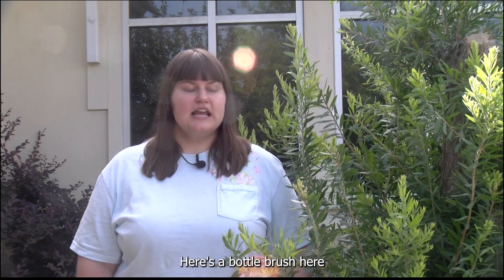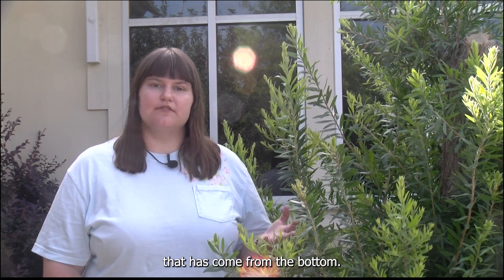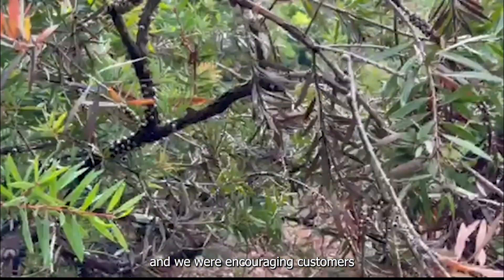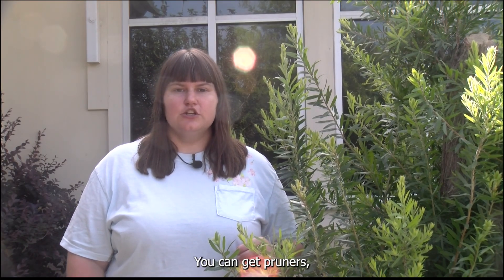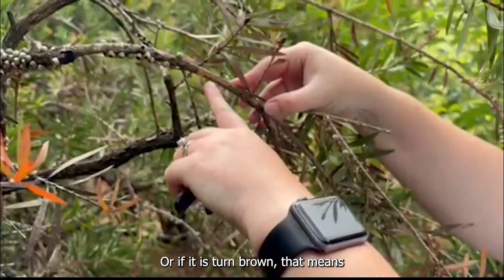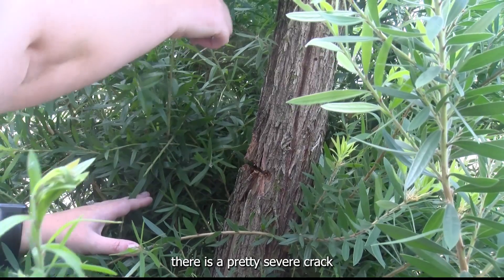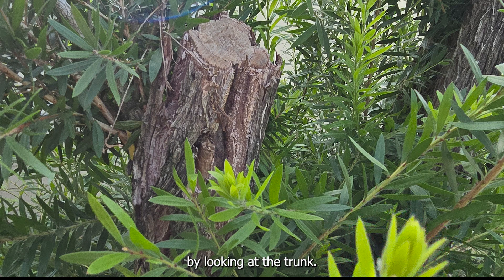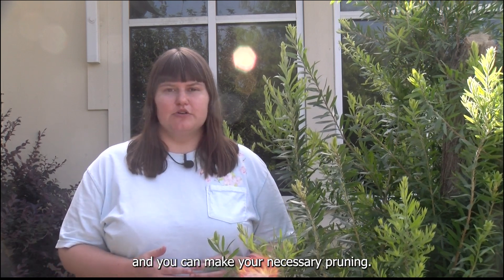Bottlebrush Dieback and Recovery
Bottlebrush did not fair well during the winter of 2025.  Some plants have shown recovery while others have not. Learn about a specific case with UF IFAS Extension Escambia County.